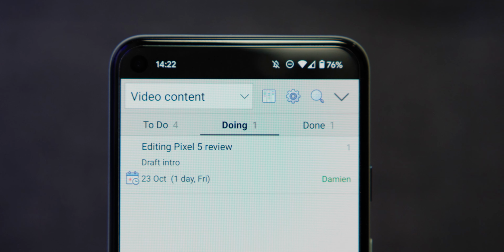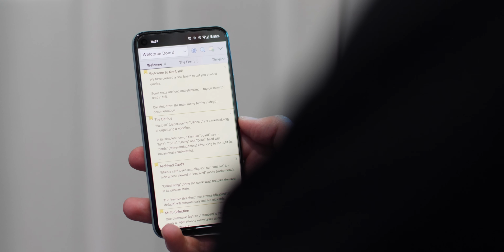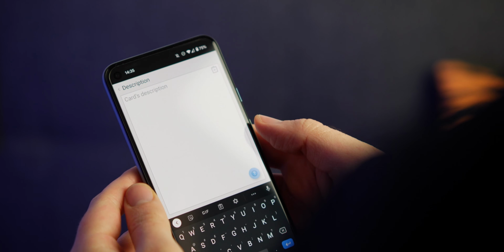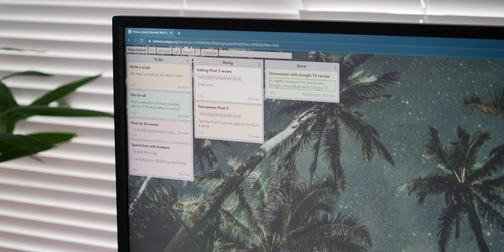Hands-on with Kanbani [SPONSORED]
My 🎥🎙gear:
Panasonic Lumix GH5

Rode NTG-3